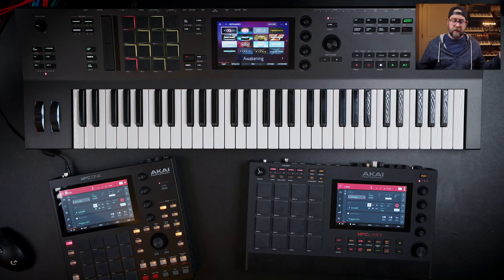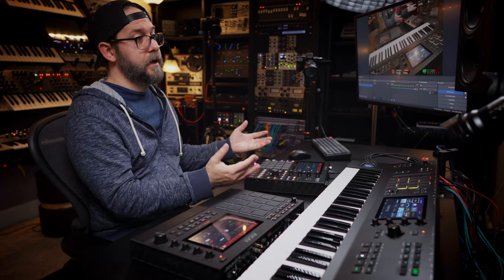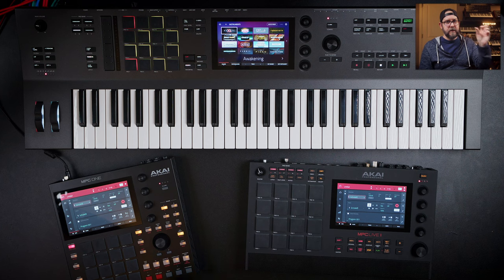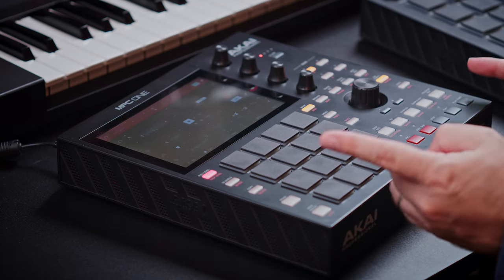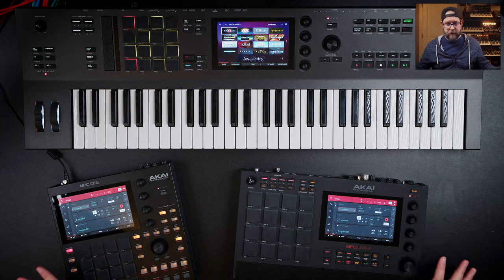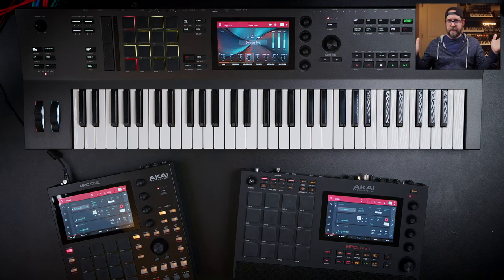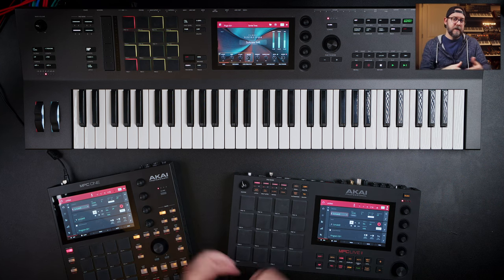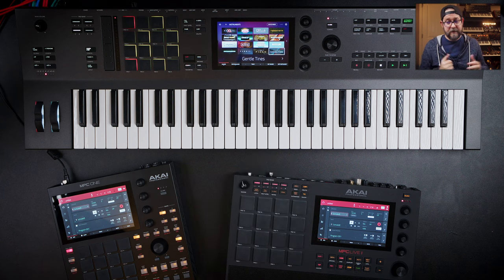MPC One, Live 2 & Key 61 Comparison // Which one to choose?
My thoughts on comparing the @AkaiProVideo MPC One, Live 2, and our newly acquired MPC Key 61!

Behringer MonoPoly

🎥 Video Gear:
Video Mic
5 foot articulating arm

Chapters:
00:00 Intro
00:54 Software Similarities
02:43 MPC One
08:21 Live 2
12:34 MPC Key 61
20:21 In Summary